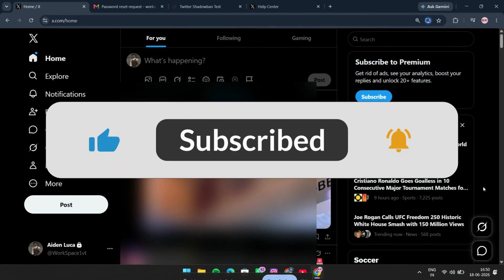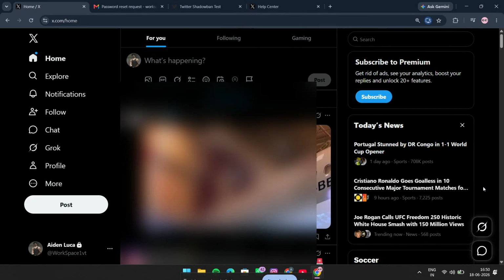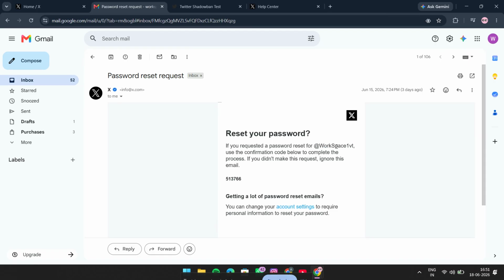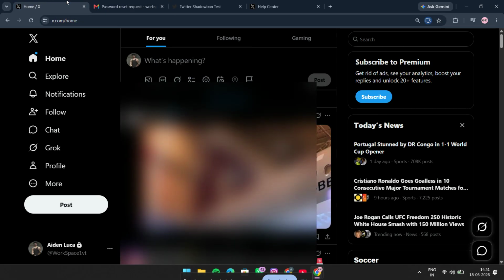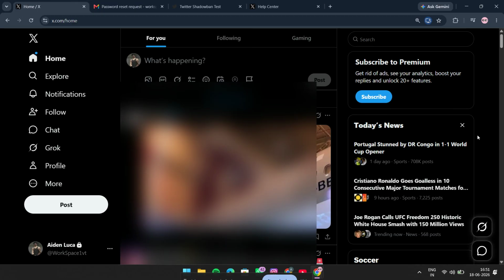How To Fix If You Forgot X.Com / Twitter Username (Easy Guide)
Learn how to recover a forgotten X.com or Twitter username using the official Forgot Password method. This quick tutorial shows how to get your exact username sent to your email so you can sign back in fast.

🕚Timestamps:
0:00 Intro
0:18 Open The X Login Page
0:35 Tap Or Click Forgot Password
0:55 Enter Your Email Or Phone Number
1:18 Check Your Email For The Username
1:48 Save Your Username Safely
2:08 Final Tips And Outro

✍️What You'll Learn In This Video:
• How To Recover A Forgotten X Username
• How To Use The Forgot Password Feature On X
• How To Find Your Exact Twitter Handle By Email
• How To Check Spam Or Junk Folders For Recovery Emails
• How To Save Your X Login Details Safely For The Future

💡Pro Tips For Recovering Your X Username:
• Use The Email Or Phone Number Linked To Your Account
• Check All Inbox Folders Including Spam And Promotions
• Save Your Username In A Password Manager After Recovery
• Update Your Recovery Email And Phone Number Once You Log In